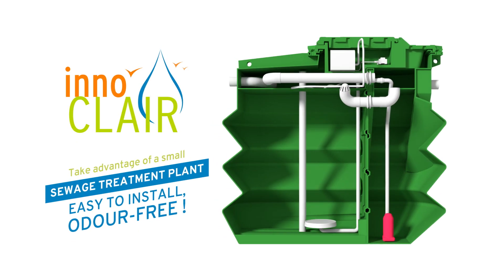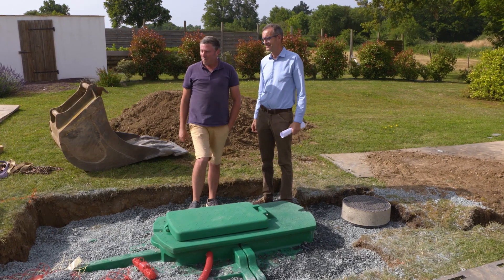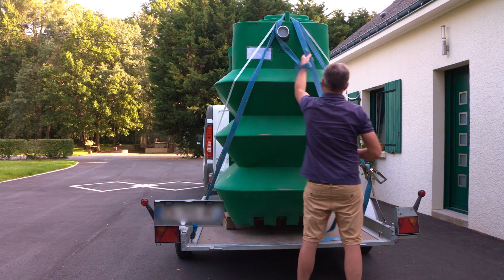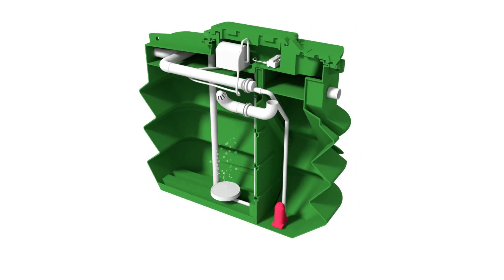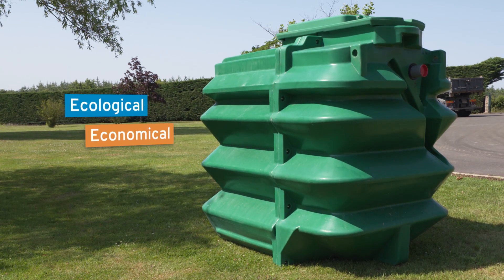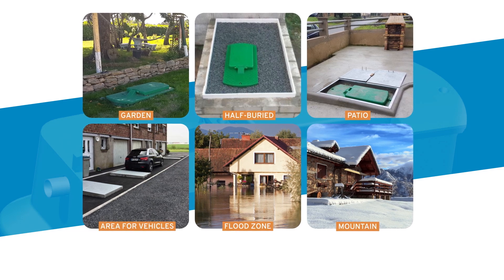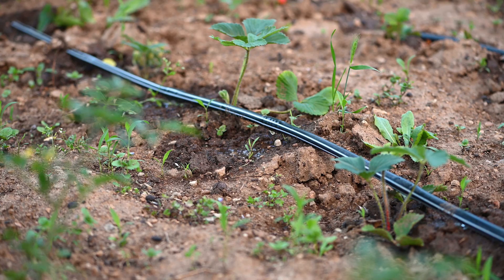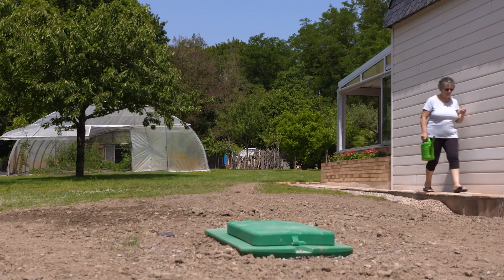New generation small sewage treatment plant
Discover Innoclair, the new generation small sewage treatment plant. Innoclair product is ecologic, economic and efficient with no secondary ventilation, easy to install and odour free.